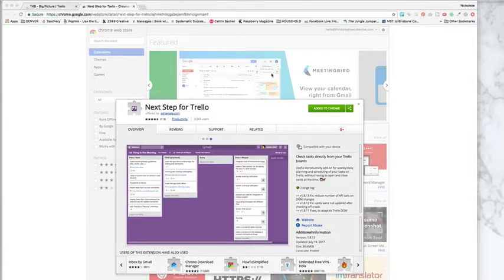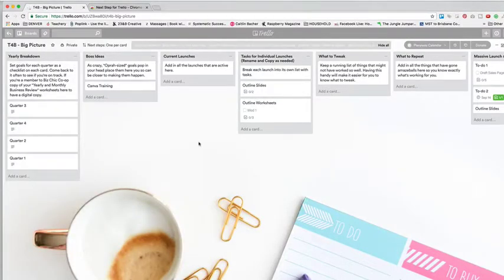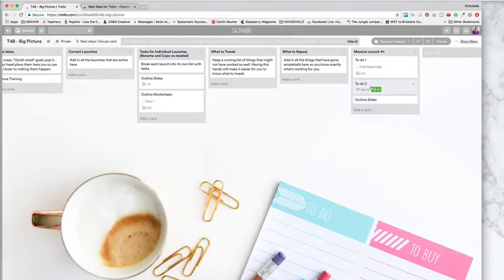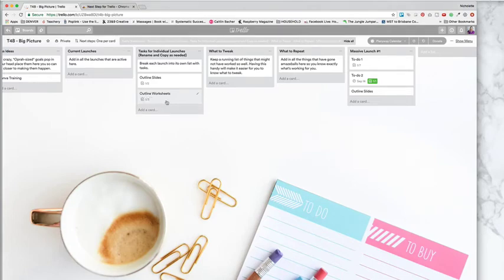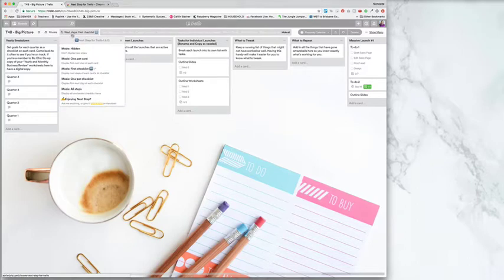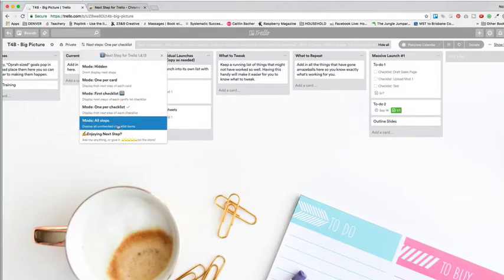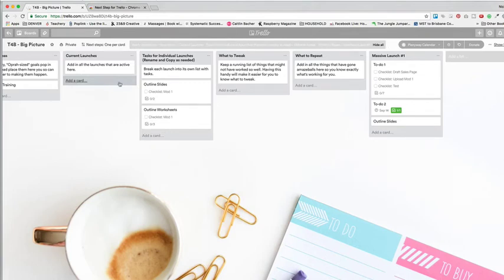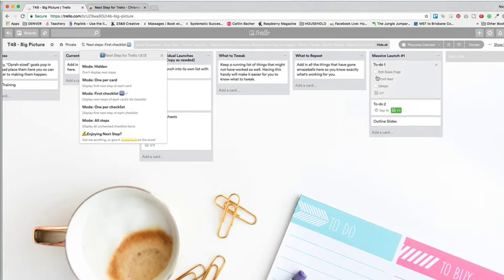Check Off Trello Tasks Without Opening A Card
We love productivity tips and today we're sharing one of our fave Trellotips with you to save time and use Trello better. Trello is our absolute favorite project management tool and it the best to do list we have ever experienced. We are always looking to save time in our business and this neat little Trello hack is going to save you loads of time when you are checking off Trello tasks!

For more TrelloTips and business organization ideas visit TrelloForBusiness.com.

Share Your Biz Wins with TCCTribe